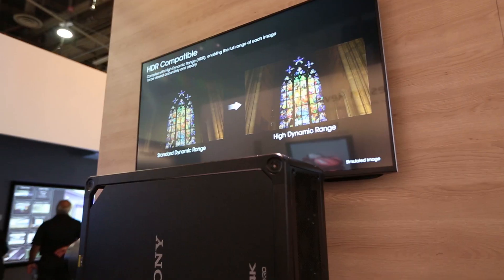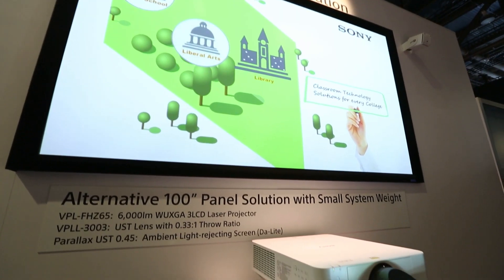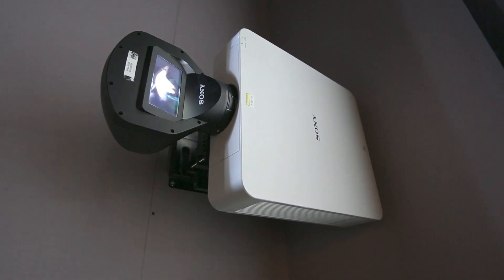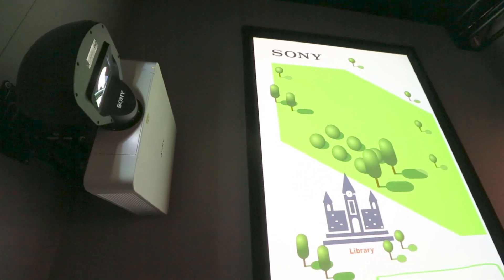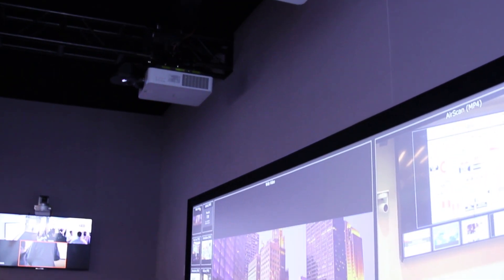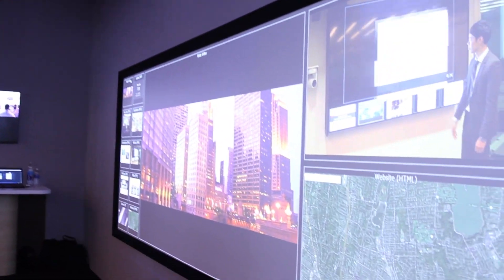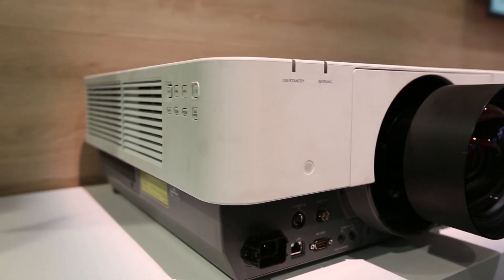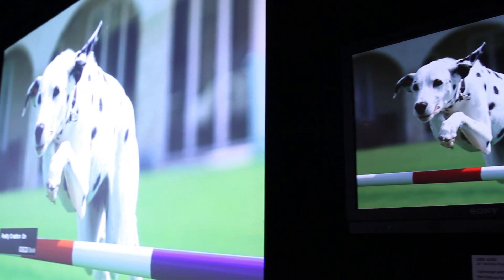Sony's Laser Projectors: NewBay Infocomm 2016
Sony's Mark Bonifacio, Director of Sales and Marketing talks about laser projection trends and Sony's offerings.  Learn about our full laser lineup including 4K and WXGA models, as well as the new VPLL-3003 ultra short throw lens and their features and benefits.